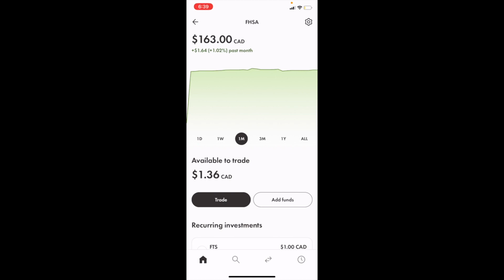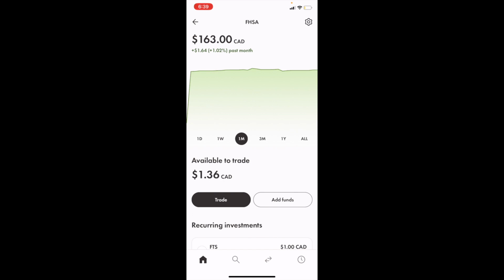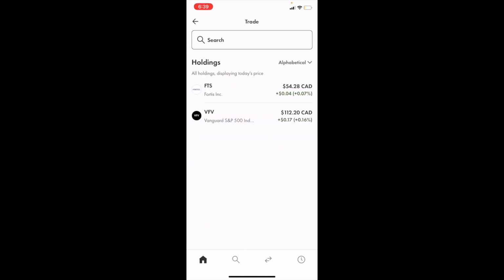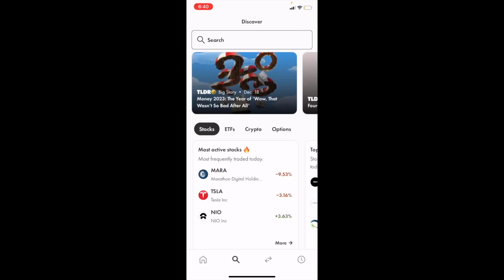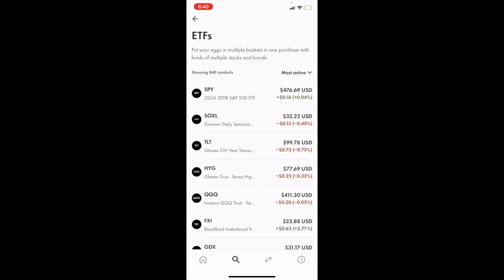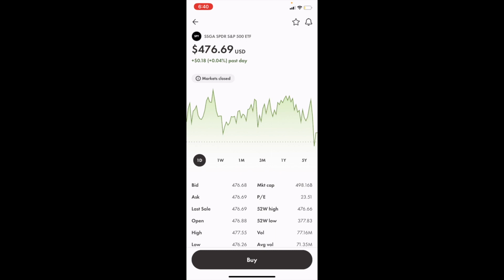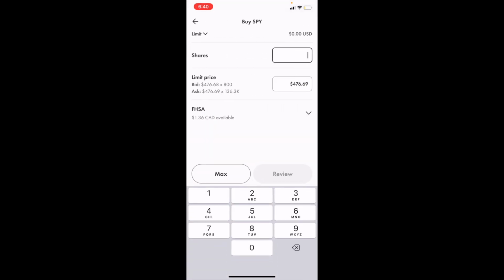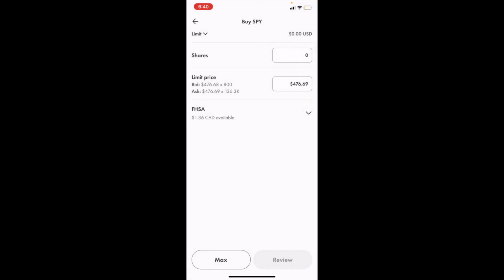How To Buy Stocks In Your FHSA (First Home Savings Account) In Canada On Wealthsimple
Unlock the potential of your First Home Savings Account (FHSA) in Canada by investing in stocks through Wealthsimple. This detailed tutorial guides you through the process of stock investment within your FHSA, making it easy for Canadian homebuyers to grow their savings. Learn step-by-step how to navigate Wealthsimple for FHSA investments.

Step 1: Understand the FHSA

FHSA Basics: Briefly explain what a First Home Savings Account is and its benefits for Canadian homebuyers.
Eligibility and Limits: Cover the eligibility criteria and contribution limits for the FHSA.

Step 2: Set Up Your Wealthsimple Account

Create an Account: If you don’t already have a Wealthsimple account, guide users through the account creation process.
Verify Identity: Explain the identity verification process required by Wealthsimple.

Step 3: Open an FHSA with Wealthsimple

Navigate to FHSA Options: Describe how to find and select the FHSA option within the Wealthsimple platform.
Account Setup: Guide users through the process of setting up an FHSA, including any specific documentation or information required.

Step 4: Fund Your FHSA

Deposit Funds: Explain how to transfer funds into the FHSA, including linking bank accounts and initiating transfers.

Step 5: Research Stocks

Utilize Wealthsimple Tools: Describe the tools and resources available on Wealthsimple for researching stocks, such as performance history, analyst ratings, and market news.
Consider Diversification: Emphasize the importance of diversification in investment strategy.
Step 6: Purchase Stocks

Navigate to Stock Trading: Guide users through the process of finding the stock trading section within the FHSA account.
Execute a Trade: Detail the steps to buy stocks, including selecting the stock, specifying the number of shares or amount to invest, and confirming the transaction.

Step 7: Monitor Your Investments

Track Performance: Explain how users can monitor the performance of their stock investments within their FHSA on Wealthsimple.
Adjust Strategy as Needed: Discuss the importance of reviewing and adjusting investment strategies over time.